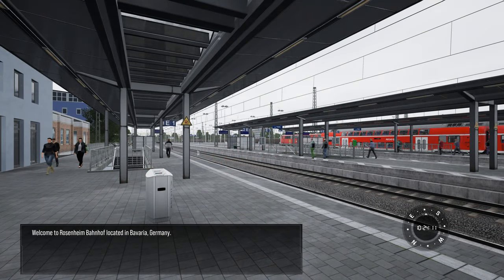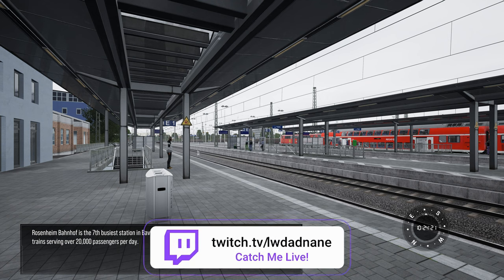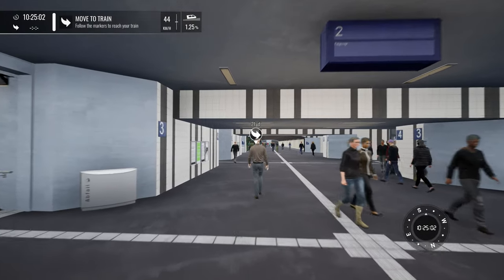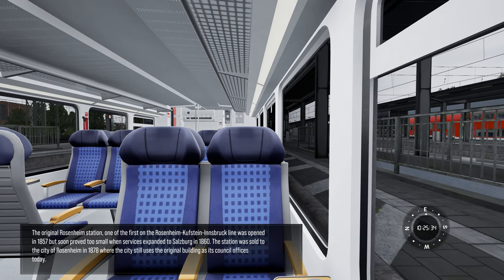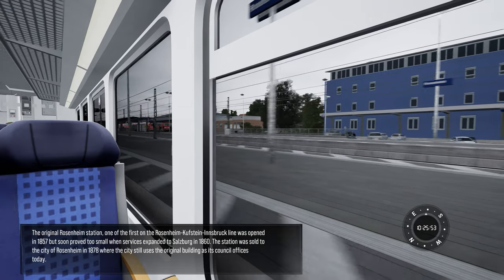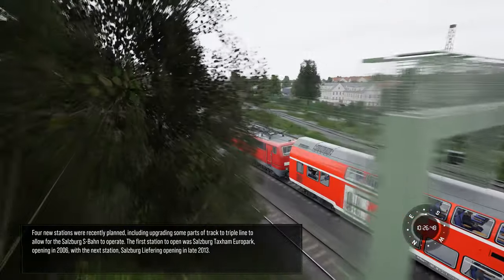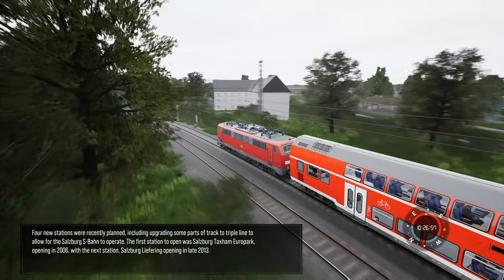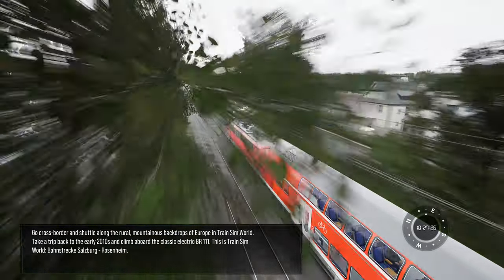Train Sim World 4 - Bahnstrecke Salzburg to Rosenheim Introduction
Catch me live on here and Twitch from 2pm to 5pm GMT on Mondays, Wednesdays, Thursdays, Fridays and Saturdays